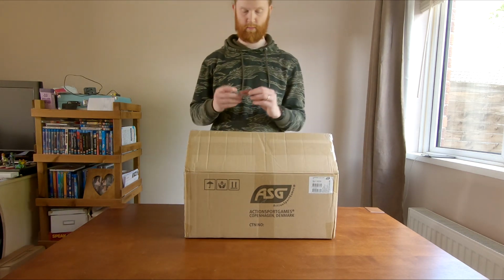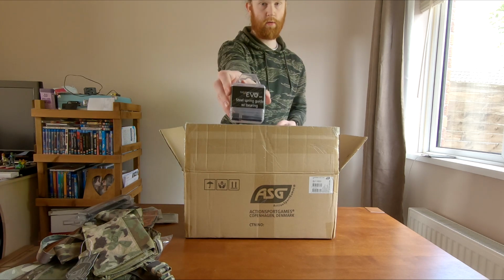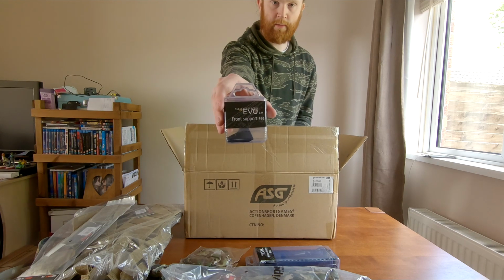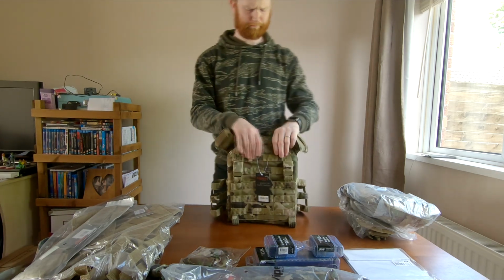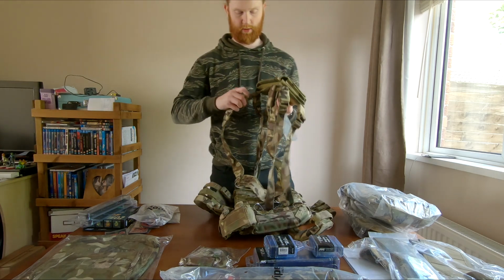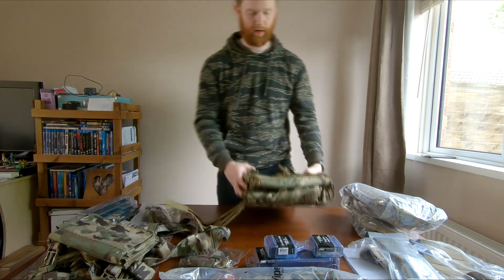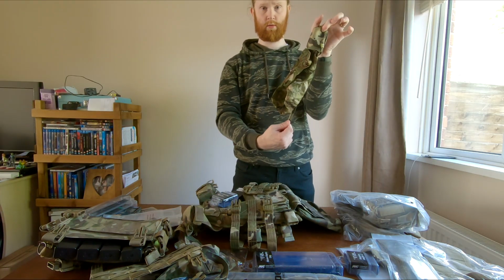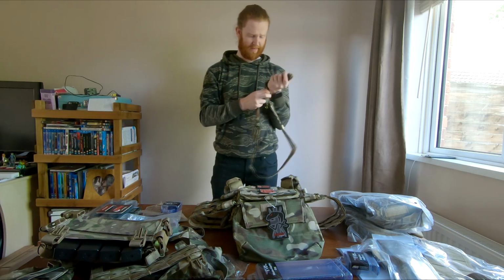UKFOB Airsoft Unboxing - Viper VX Range & Evo Goodies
This is a range I've been excited for since I heard about it and of course the Evo goodies are always nice ;)

This was like Christmas! The Viper VX gear is incredible, I hope they have plenty more to come!